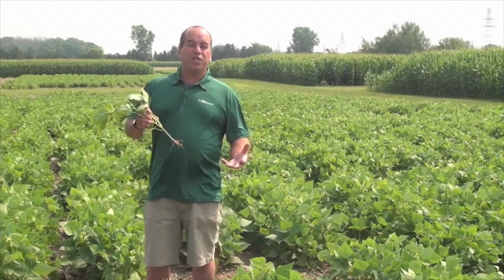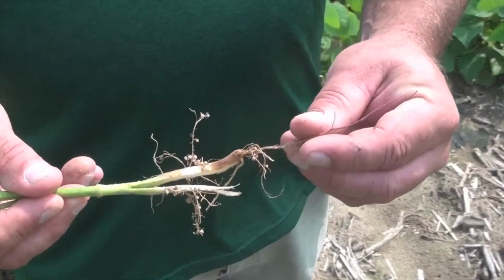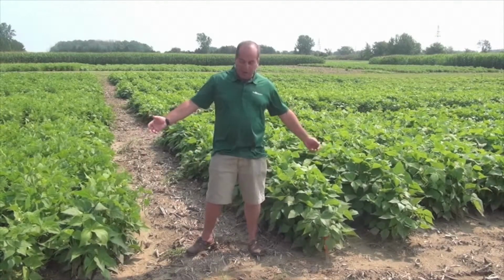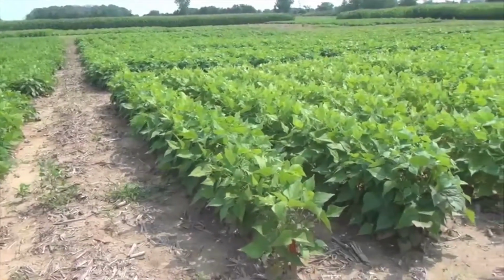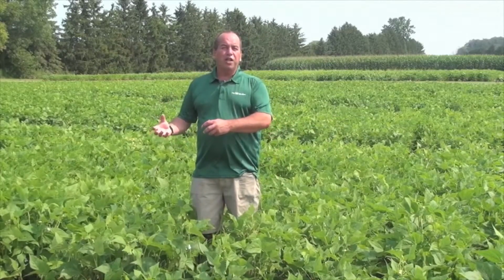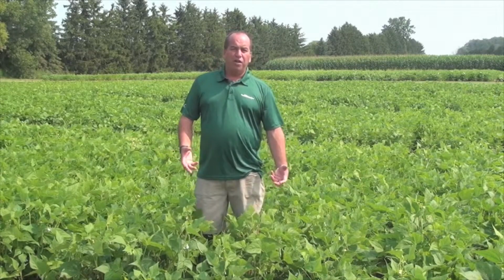Current Research in Dry Beans